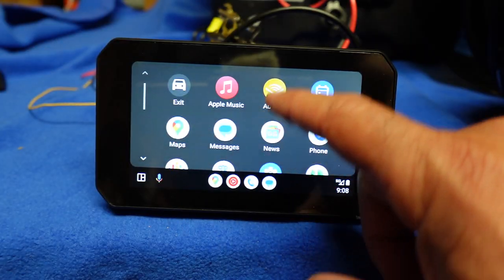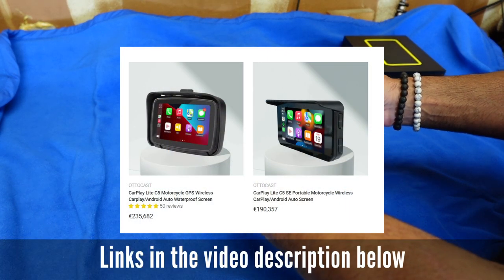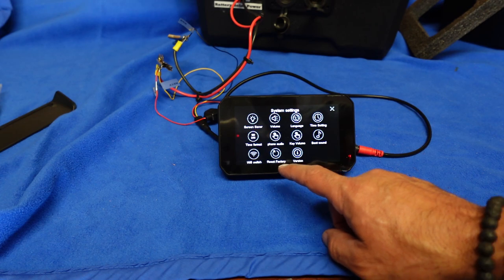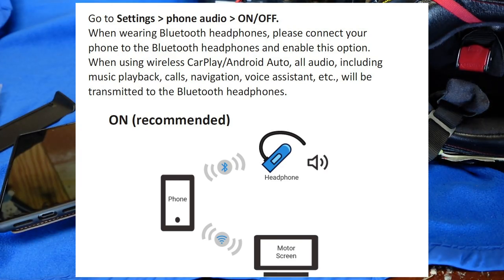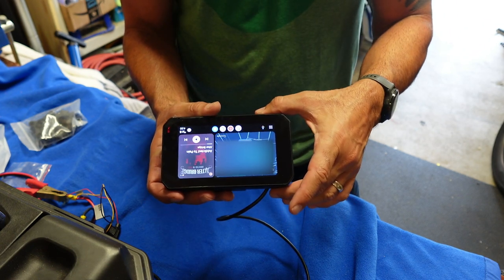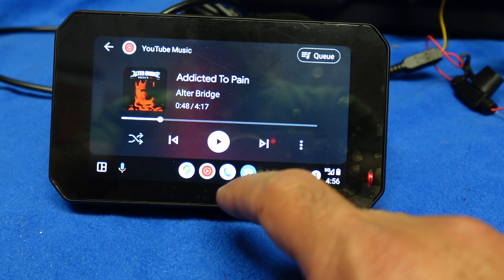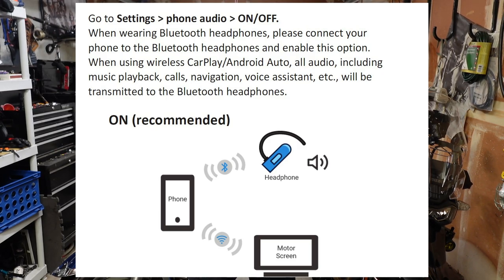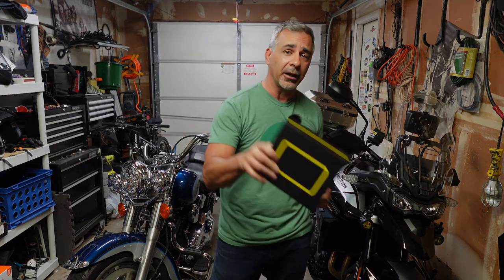Motorcycle Carplay & Android Auto by Ottocast. Did I get a lemon?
Ottocast now makes Carplay/Android Auto units for motorcycles. They were nice enough to send me one to review. How is it? Well. I like my generic brand one better, and in this video I'll discuss why.

► Parkvision Carplay (Generic) I use on my Triumph

::::MY GEAR::::
► My Bike-  2023 Triumph Tiger 900 GT
► Parkvision Motorcycle Apple Carplay/Android Auto
► Lexin GTX Bluetooth headset 1 pack

Maintenance
► OBDLink LX Bluetooth Connector
► Vevor Motorcycle Lift